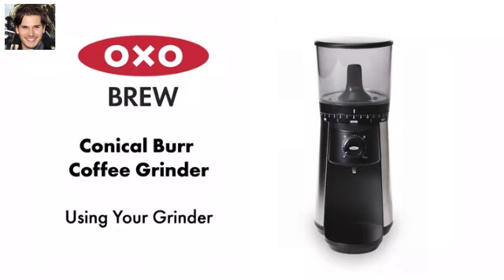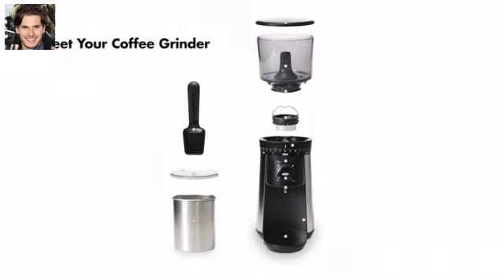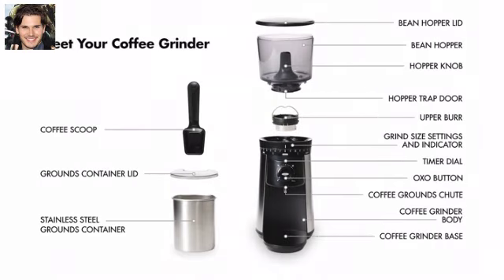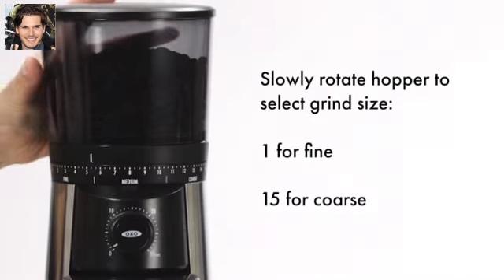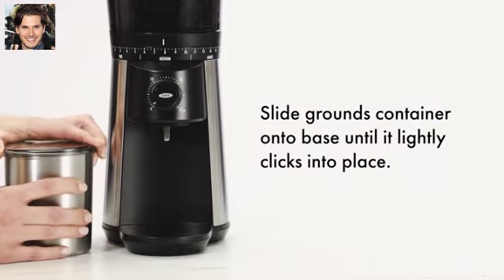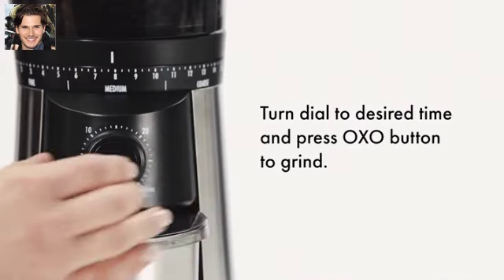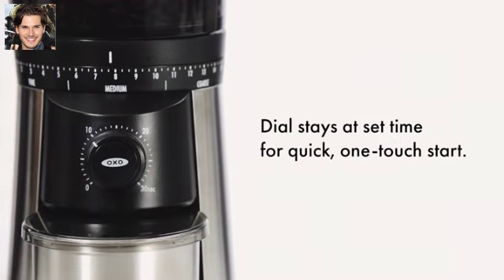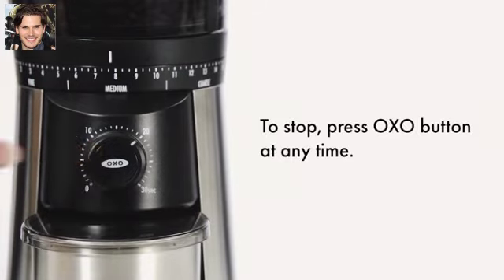OXO Brew Conical Burr Coffee Grinder - Review 2021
- See similar Items
Durable 40 millimeter stainless steel conical burrs create uniform grounds for optimal flavor extraction; 15 settings (plus Micro settings) let you adjust your grind to suit your taste;One touch start timer keeps your last setting, just push to grind.
Top 2 Review Products is channel share about top products sold on Amazon, The Top 2 Review Products channel introduces the best products to you. This doesn’t cost you anything additional.